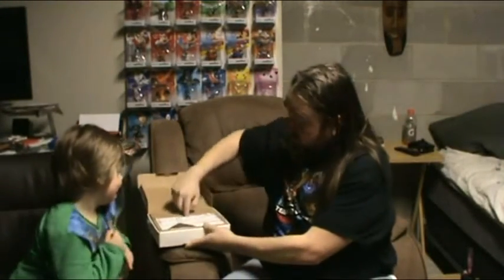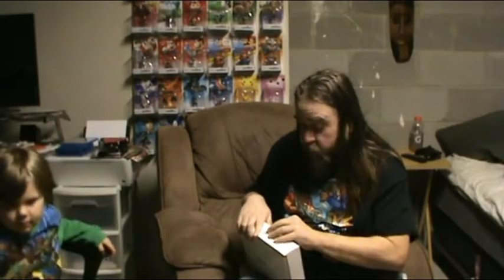Game finds with Randy of The Game Slayers.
Game finds with Randy of The Game Slayers. Checkout some of the great finds that randy finds and one awesome find. watch to see what it is. Also checkout